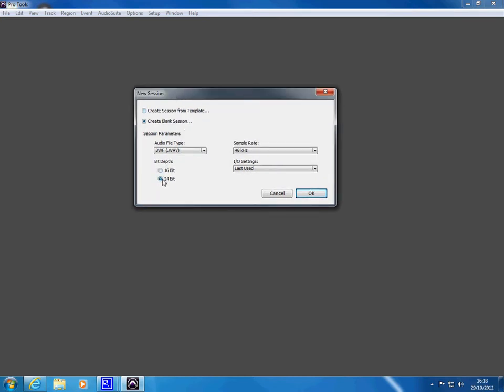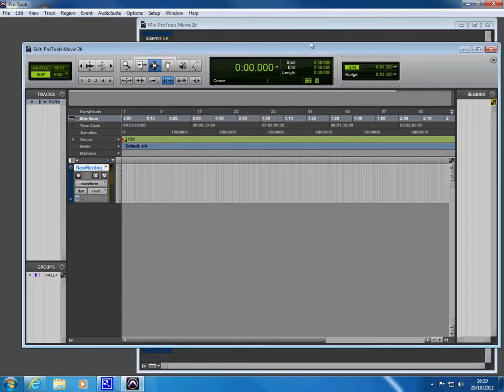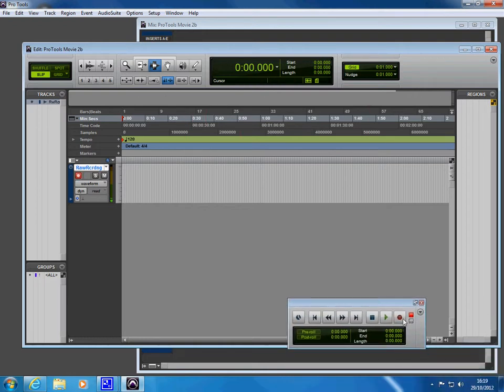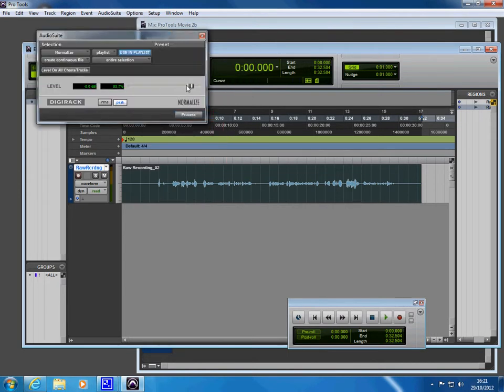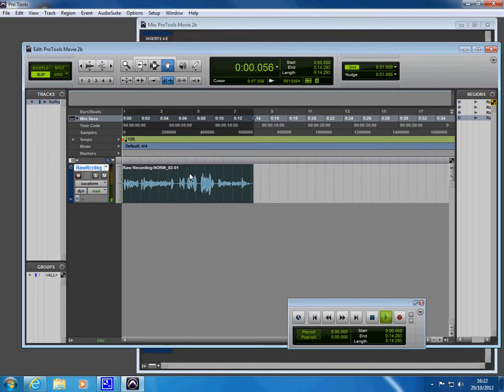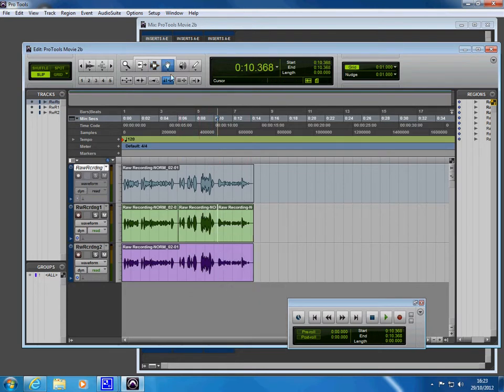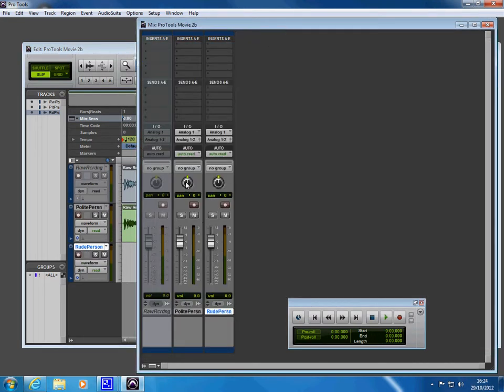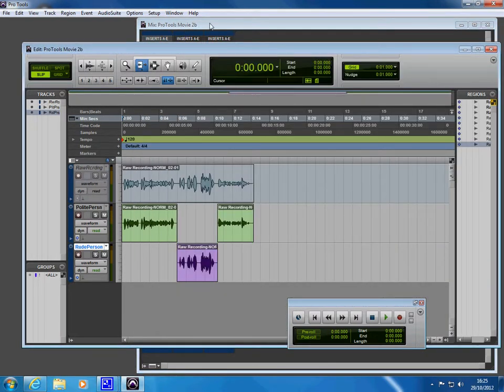ENGT5123 Protools Introduction 2